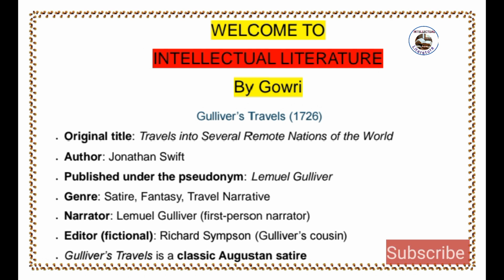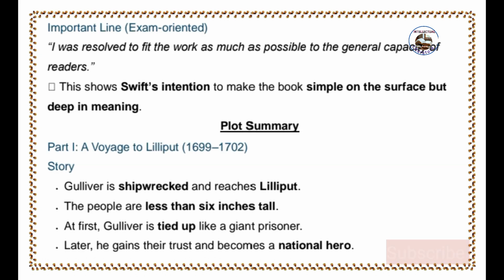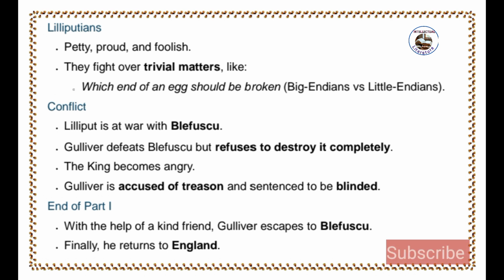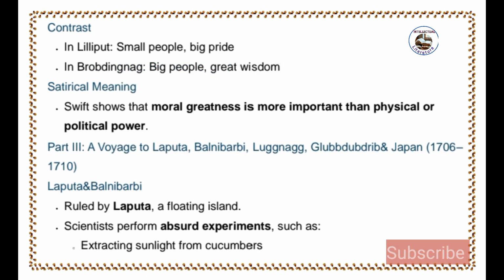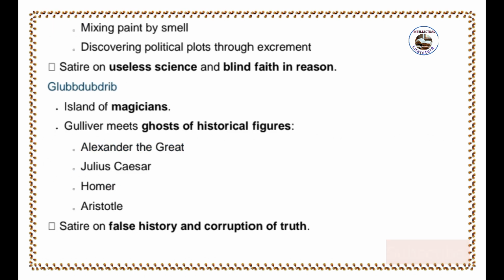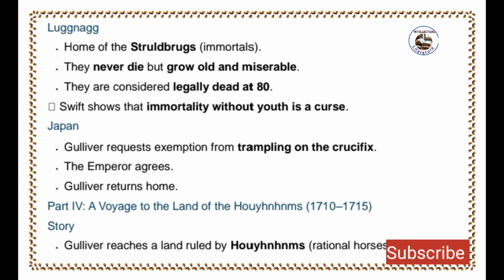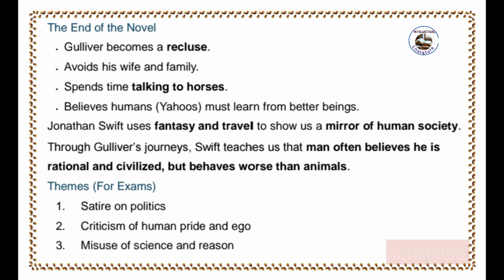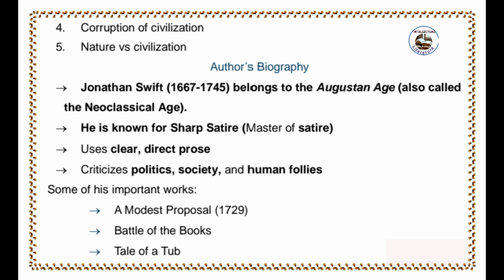GULLIVER'S TRAVELS in english detailed summary| ugc net| Tnset | Jonathan Swift summary pgtrb, ugtrb